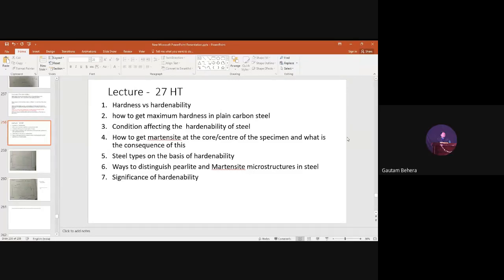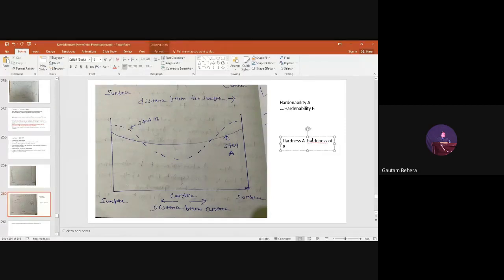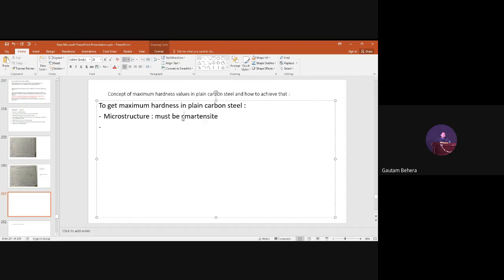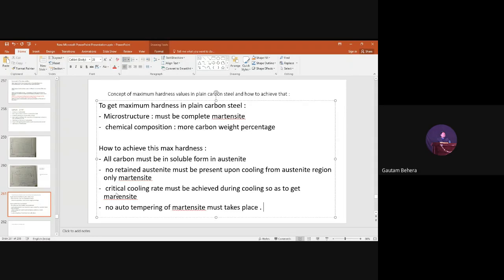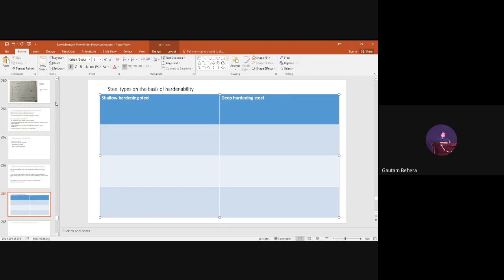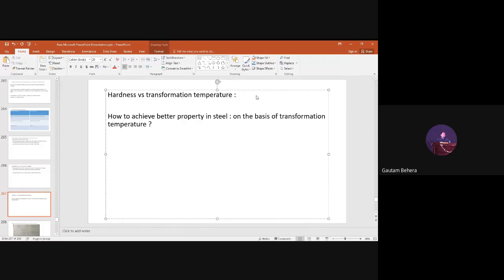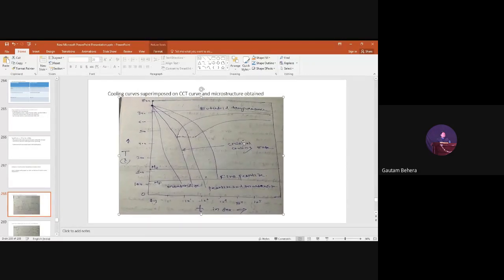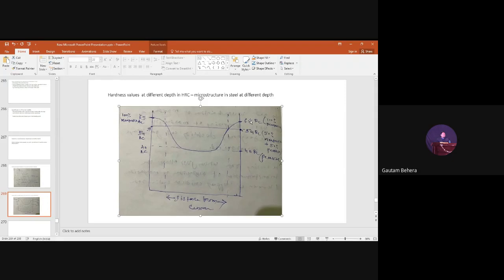Hardenability L-27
Hardness vs hardenability, significance of hardenability